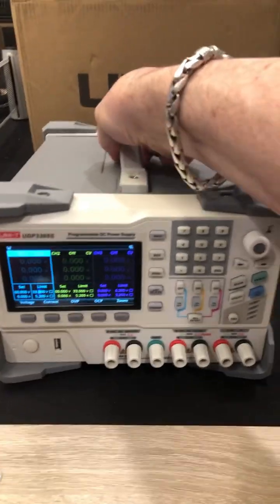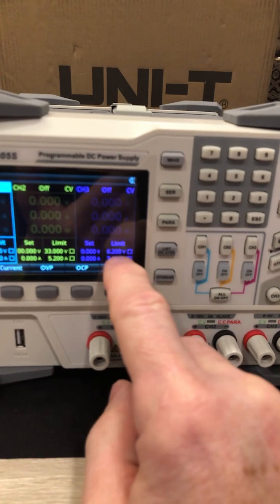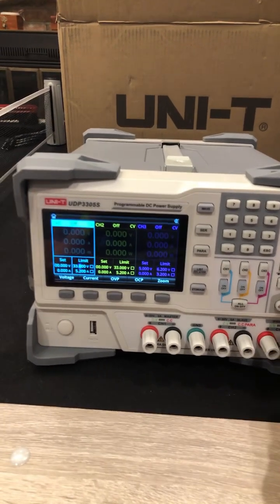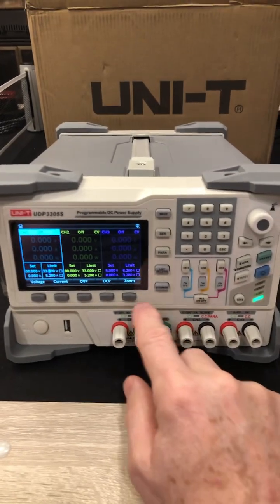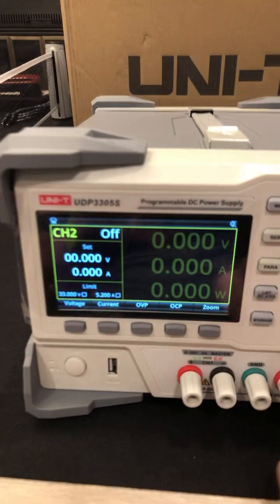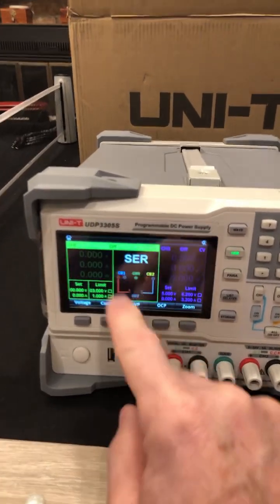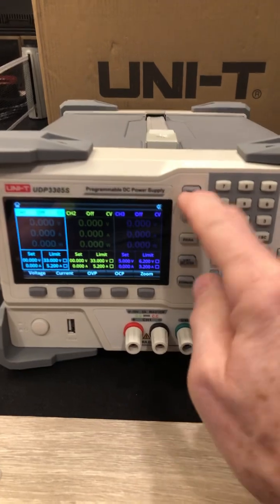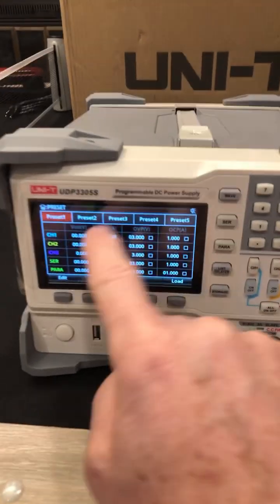Full Featured Triple Output Linear Power Supply UNI-T UDP3305S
Link to power supply